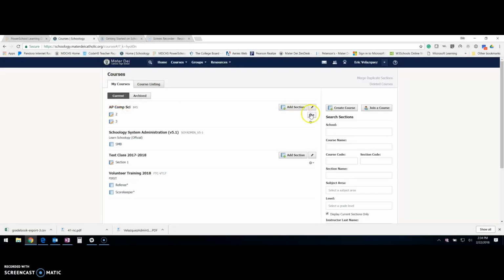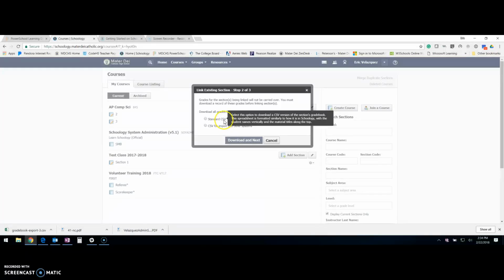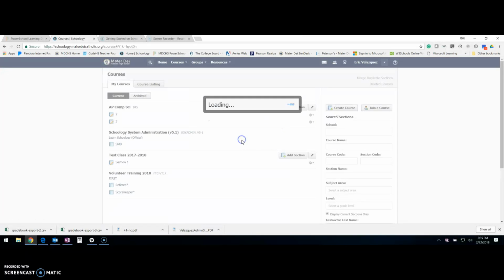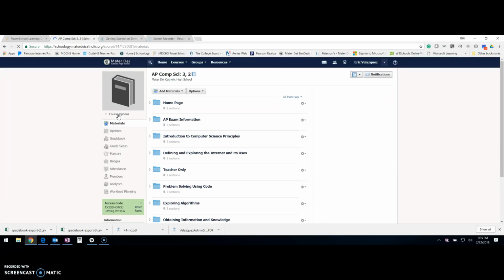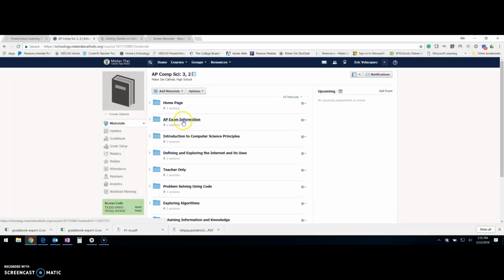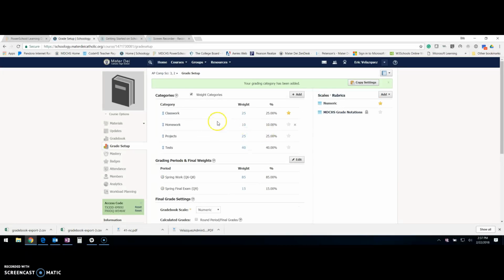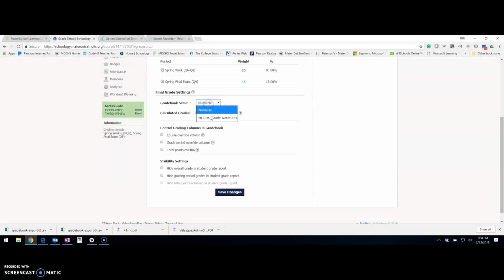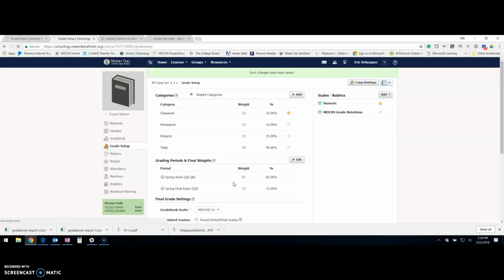Schoology: Set up First Course